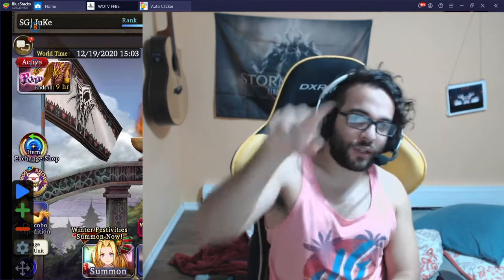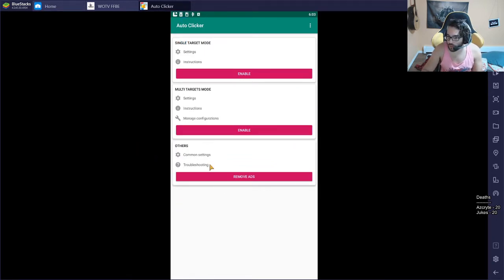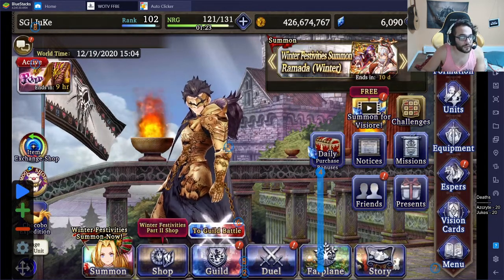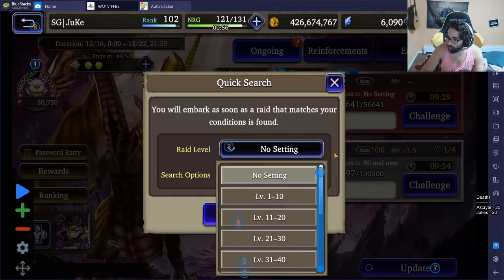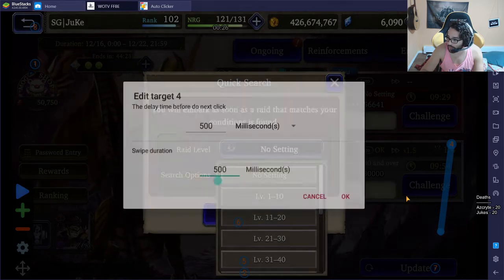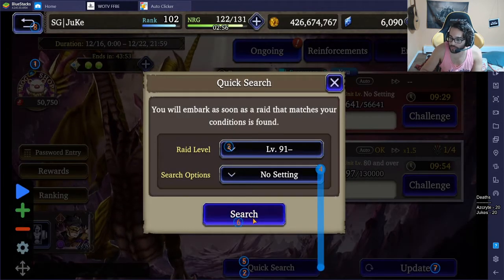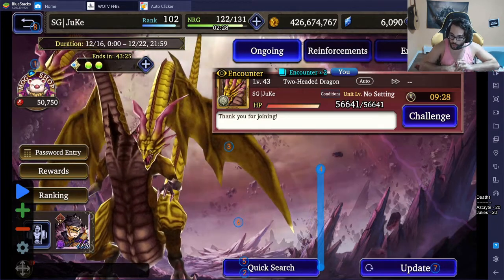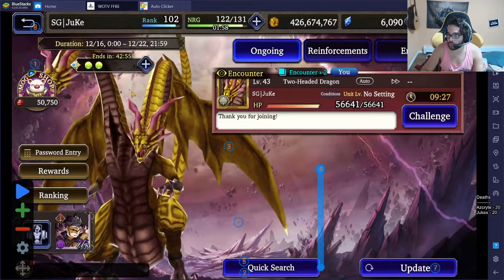WOTV FFBE Raid Auto Clicker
Take into consideration:
After you finish all your orbs, you'll be unable to use the auto-clicker.  You'll need to manually refresh your orbs with either visiore or a potion.

If you fail your run with others, the loop will hit continue, and if the host does not remove you or disband, you'll be doing the same one, potentially wasting one or more orbs.

If you have any questions, ask in comment, I'll answer when I'm able.